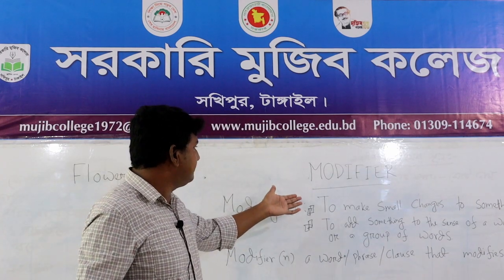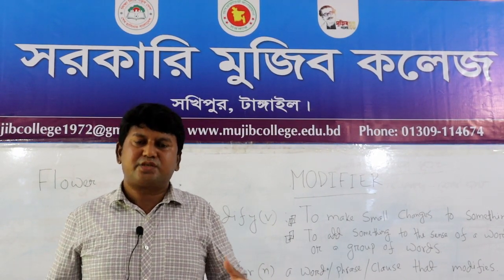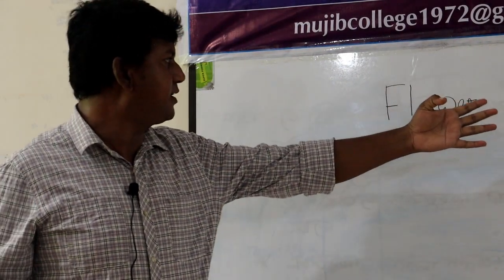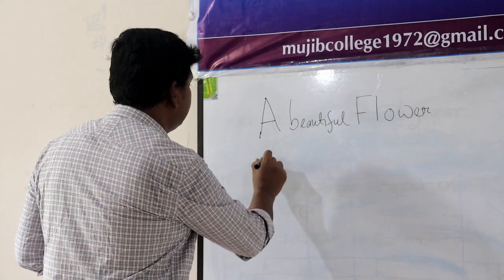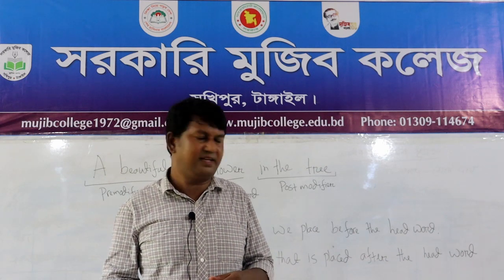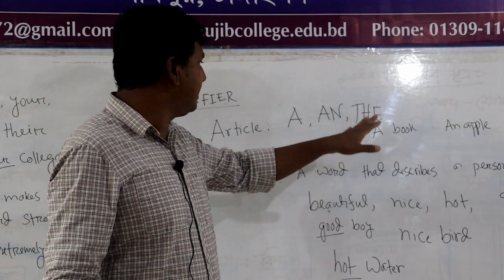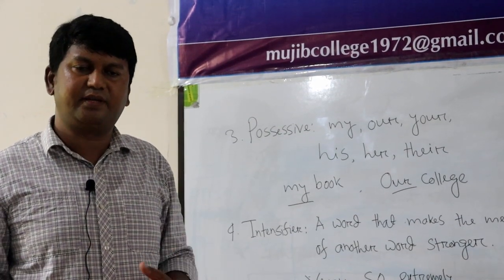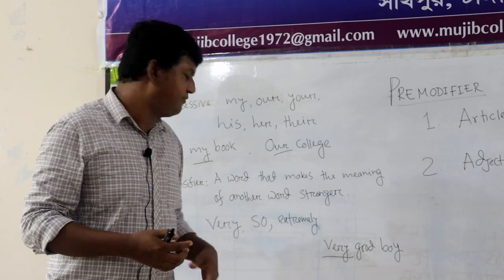Class : XI-XII English 2nd Paper. MODIFIER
Md. Mazibur Rahman, Lecturer in English. Govt. Mujib College, Sakhipur, Tangail.